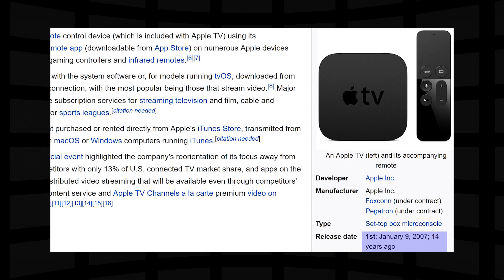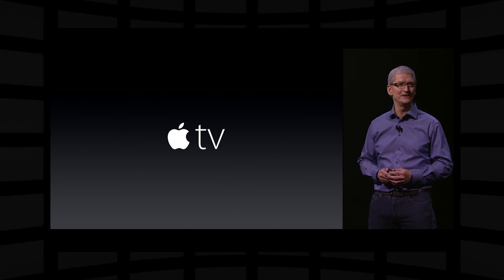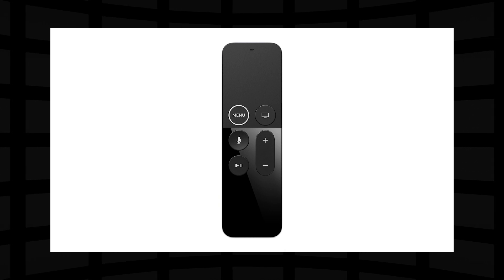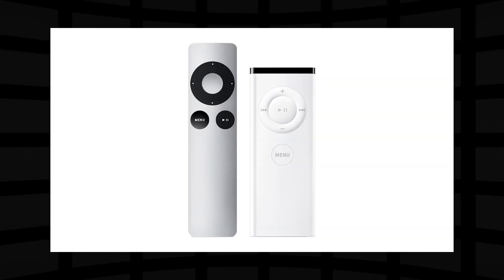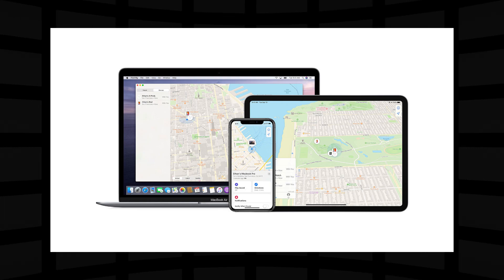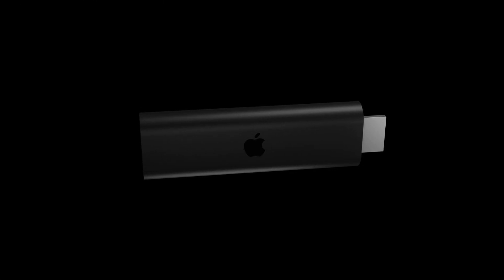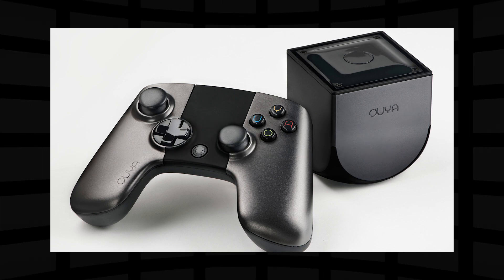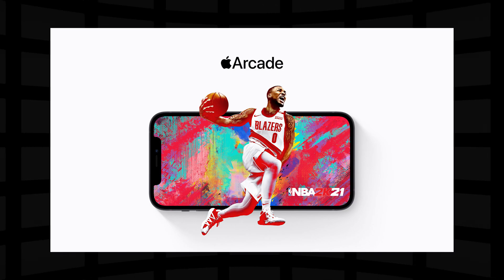How's the next Apple TV going to be? Apple TV 6th gen Concept & discussion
While it’s surely not as iconic as other Apple products, according to rumors a new Apple TV is in the works, with 120Hz and a redesigned remote. For many people Apple should just make a cheaper Apple TV stick, for some it’s fine as it is, some say that it should merge with the HomePod and some say that it’s coming at the next April Apple Event.
Here's what I think of this whole situation.